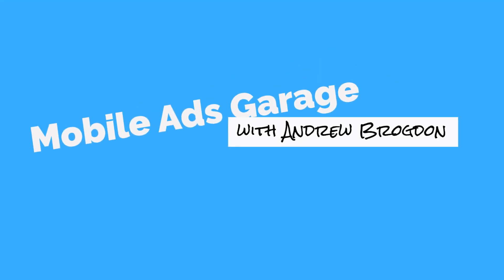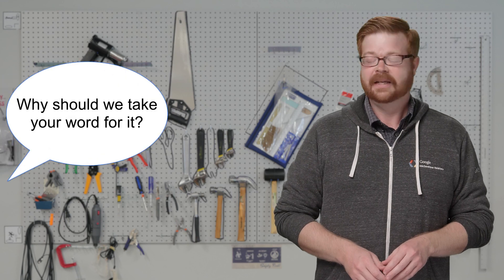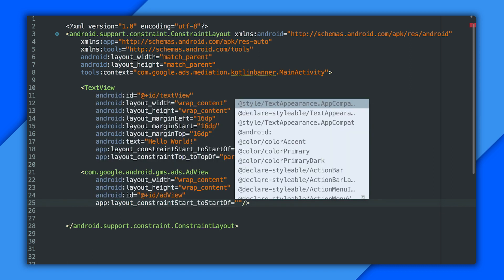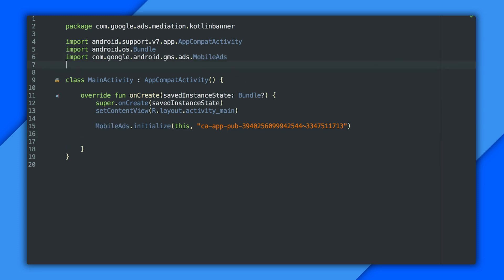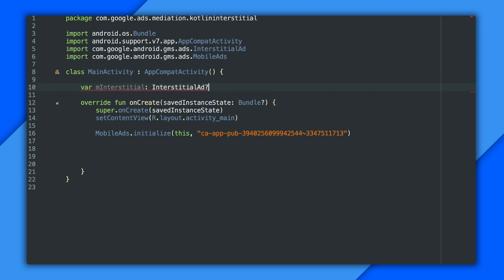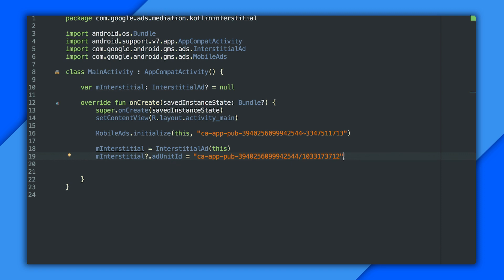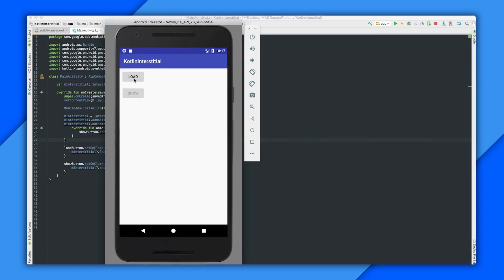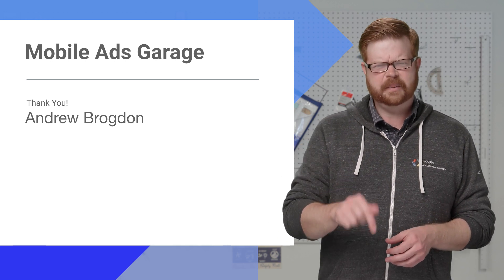AdMob + Kotlin apps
With the launch of Android Studio 3.0 comes official support for Kotlin as a first class language for Android development! If you're an AdMob or Doubleclick publisher who's been eager to make the leap to a new language, we've got something else you might like: A bunch of new mobile ads resources to support the Kotlin community.

In this episode, you'll learn a little more about what sets Kotlin apart, you'll find out what the Mobile Ads Developer Relations team has cooked up to help you integrate AdMob into your own Kotlin apps, and  you'll see screencasts of banner and interstitial implementations that show off time-saving Kotlin features.